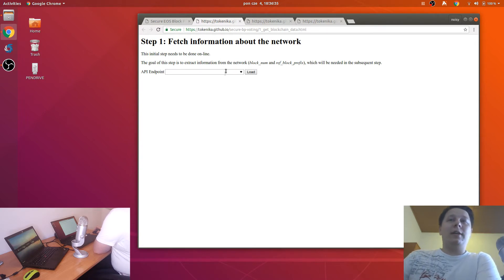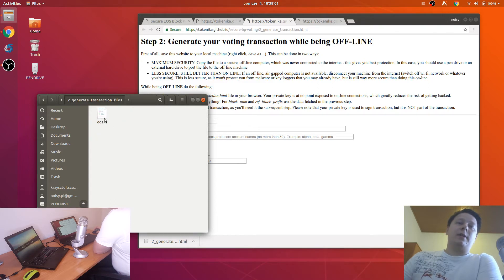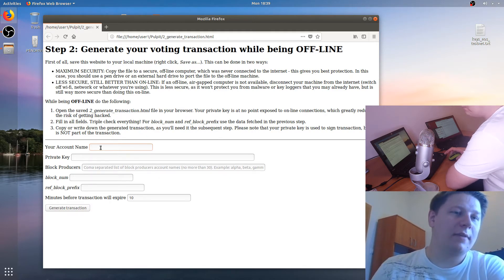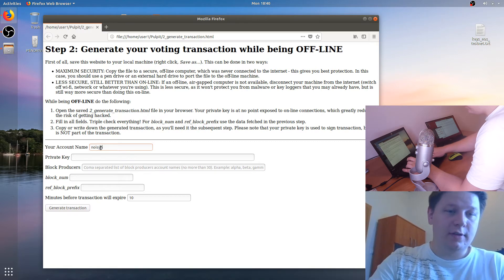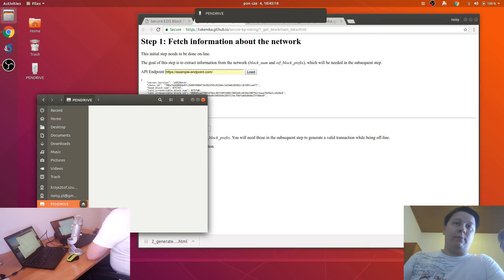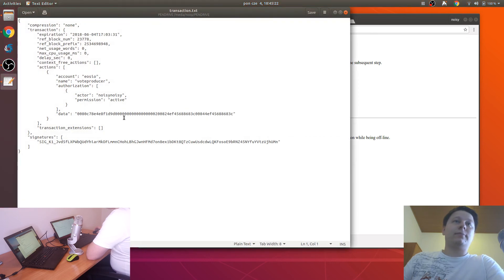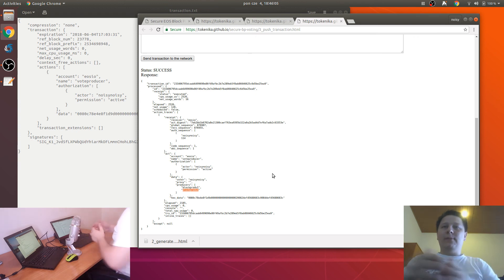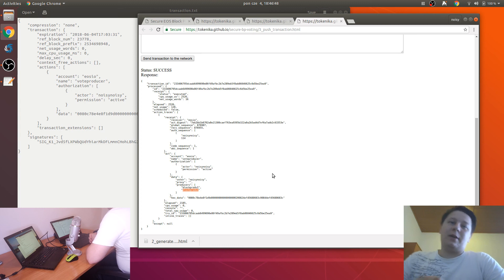EOS secure, offline Block Producer voting explained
Tokenika has developed a tool for a completely air-gapped, offline Block Producer voting, and would like to hand it over to the community for code-review and use. We have checked with several coders who examined the code for errors, and the checks came back clear. To our best knowledge and effort, everything in it works as it should, but we need your help to make sure it is so, as the code deals with private keys. It is a rather short repository, so for anyone qualified it should not pose a problem to go through it. The actual signing and key handling process uses only official EOS.io unmodified codebase. We would appreciate your comments below or on Github if you find anything that needs our attention.